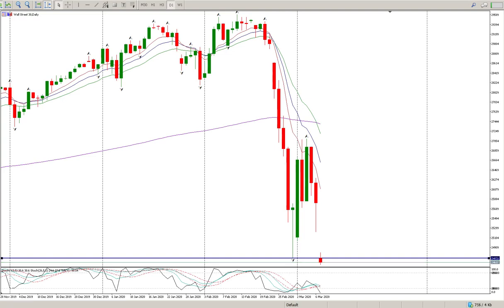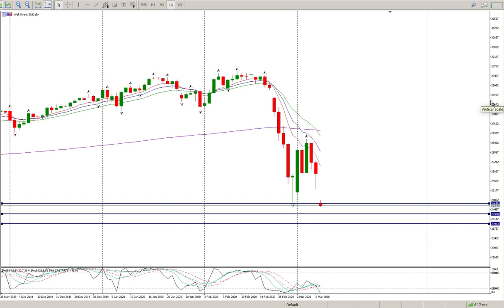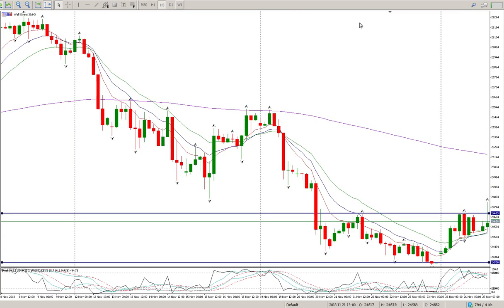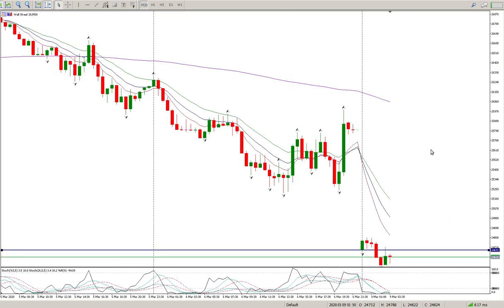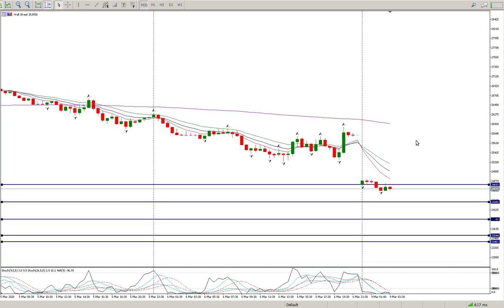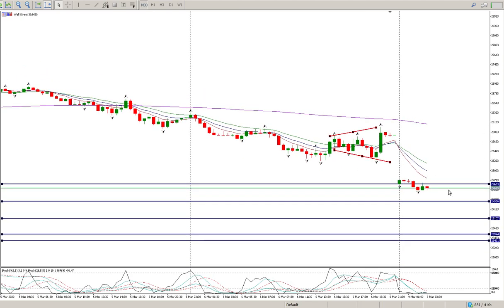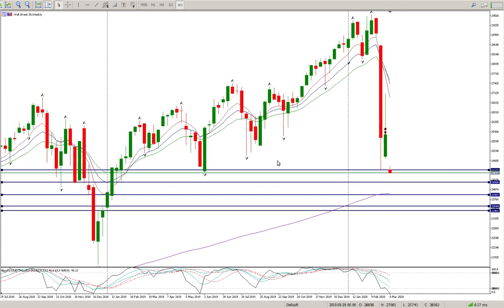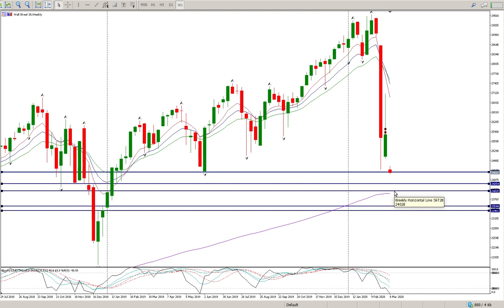HOw To trade DOW Jones 9th March